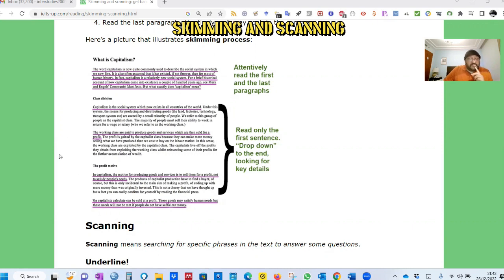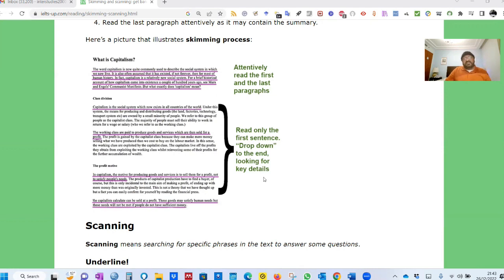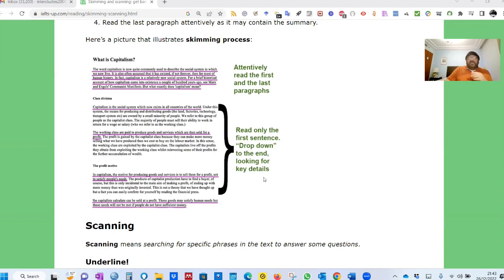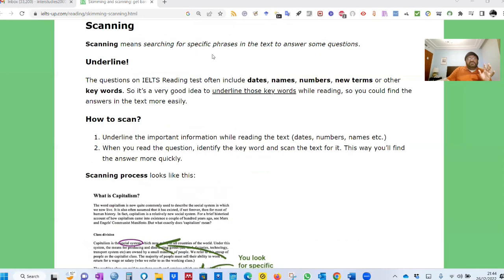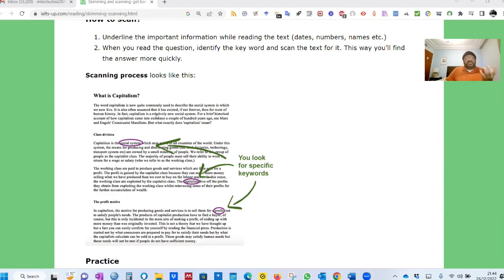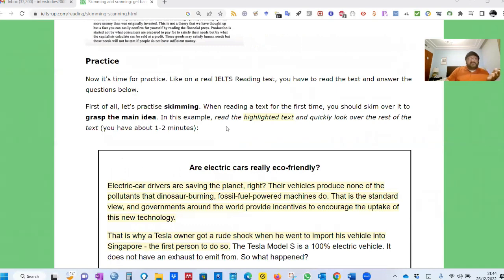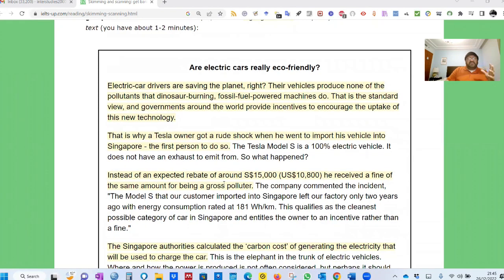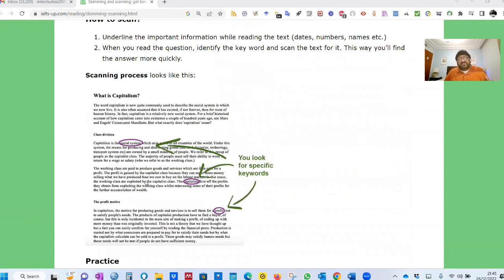Scimming & Scanning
SKIMMING AND SCANNING BS ENGLISH (I)
Lecture-2 Course Code: ELL101
Reading & Writing Skills (Reading Skills)
question no. 4 APPLIED LINGUISTICS GROUP BY DR. KHALID MALIK
PHD APPLIED LINGUISTICS

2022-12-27